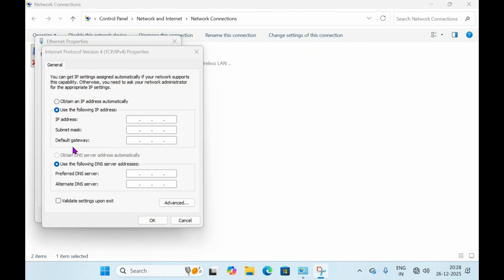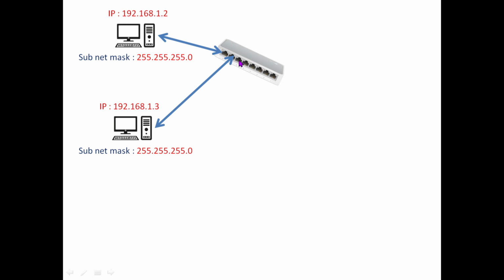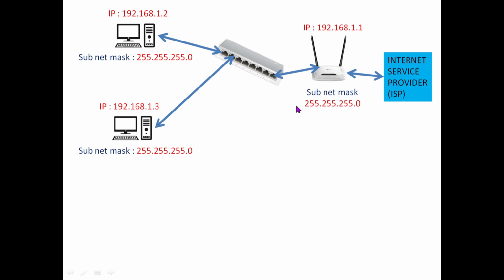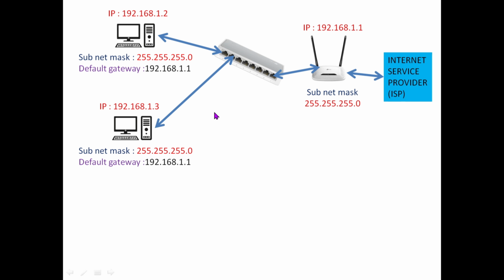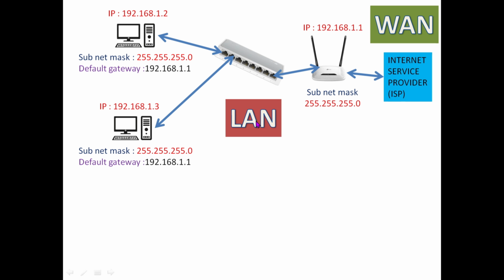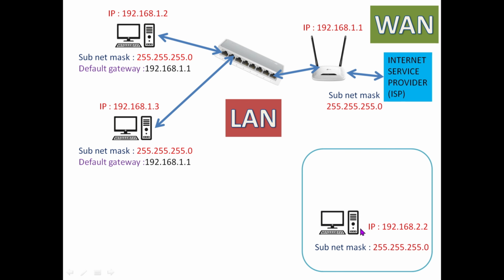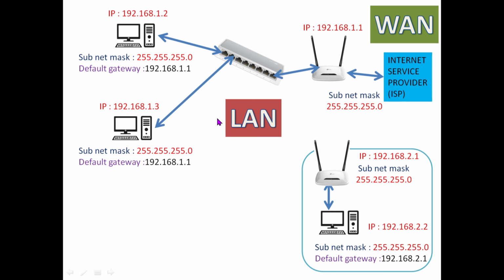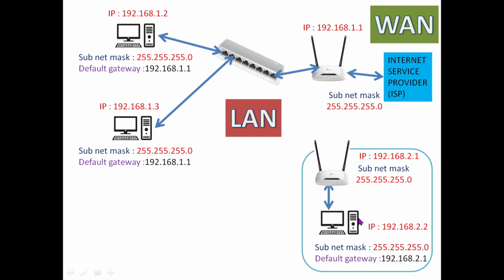What is a Default Gateway? Real-World Networking Example Explained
In this video, you will learn what a Default Gateway is, how it works, and why it is important in computer networking. This tutorial explains the default gateway concept in simple terms, making it easy for beginners and students to understand.

This video is useful for networking students, IT beginners, system administrators, and anyone preparing for CCNA or basic networking exams.

This video focus on networking basics, routing, IP address, and CCNA basics